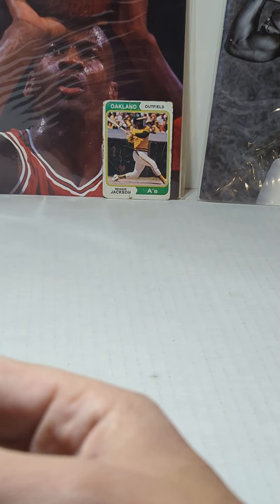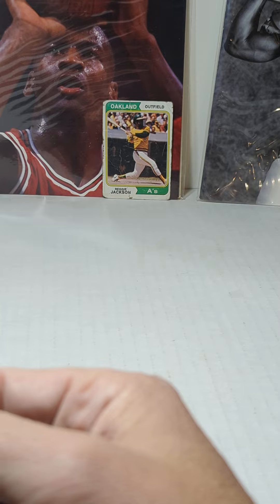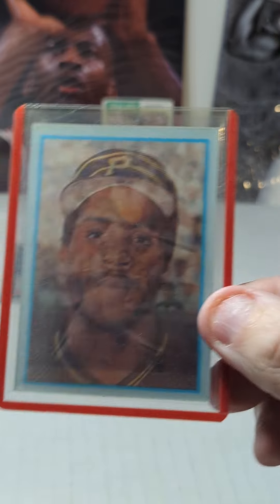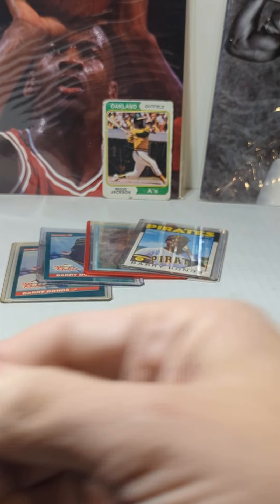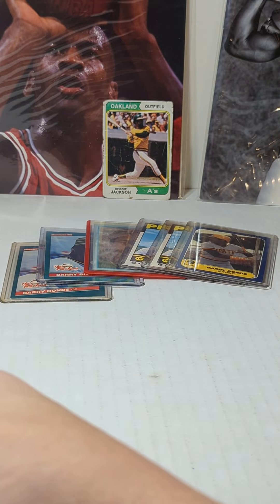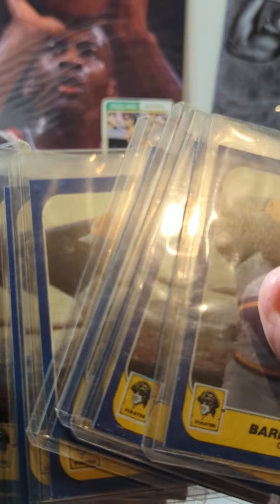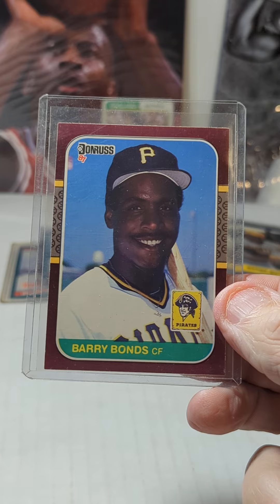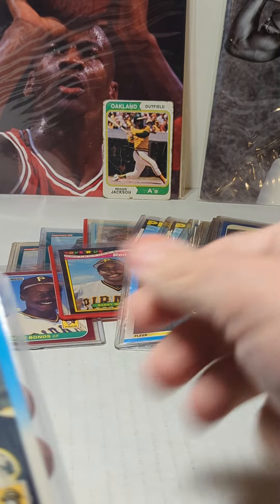Old Card Shop Inventory: Barry Bonds Rookie Card Heaven!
We are still exploring this leftover card shop inventory from a card shop that closed in the late 1990s. A whole heaping pile of Barry Bonds rookie cards turned up!